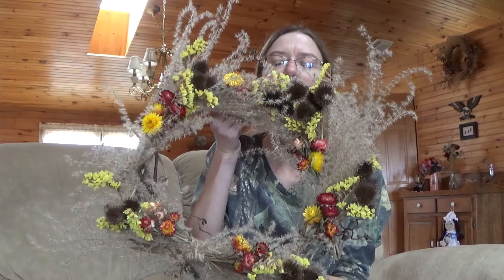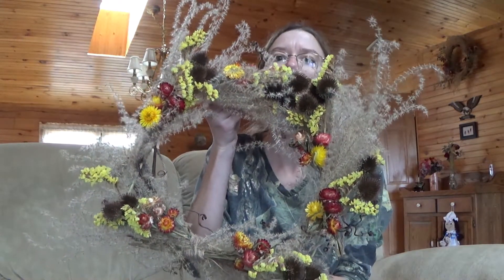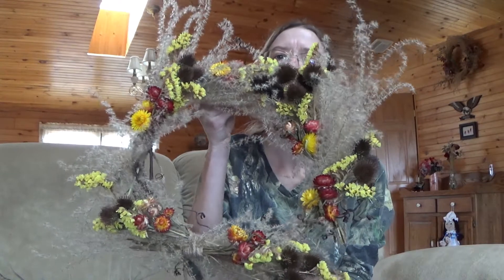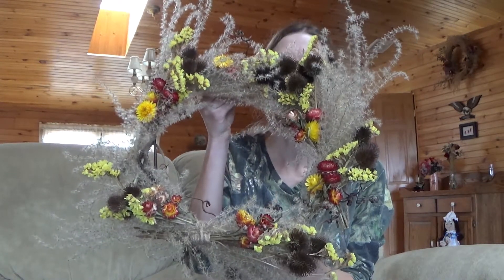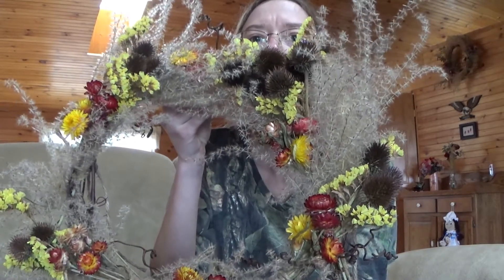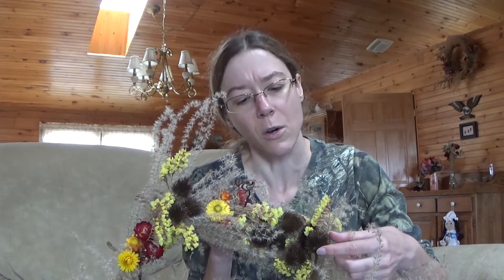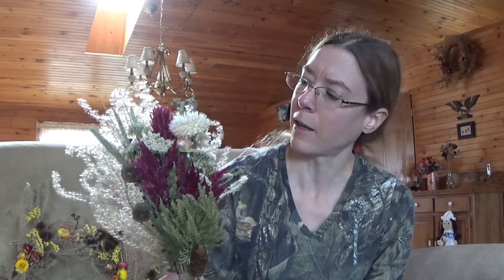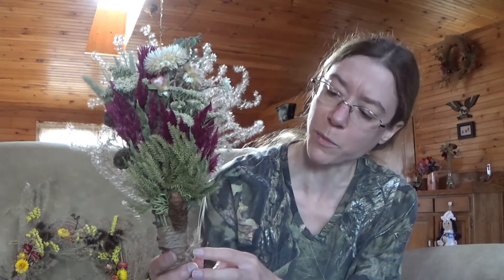Favorite Flowers For Dried Flower Arrangements, Favorite Dried Plant Materials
I wanted to talk about some of my favorite flowers for dried flower arrangements! These are just some of the different types of flowers and dried materials that I use. I will be showing 2 dried flower arrangements that I have done. You can see more dried flower arrangements in the background. When I setup the camera I didn't realize they where in the background until I got the video on the computer. Dried flower arrangements make wonderful gifts and they are also nice for decorating your home with. I am currently researching different types of flowers for dried flower arrangements to see if there is anything new I want to try growing. I do have some new things picked out to get.